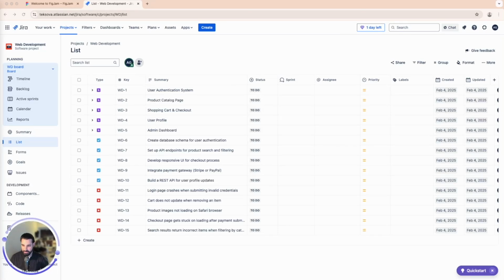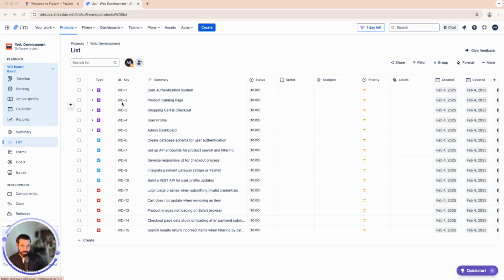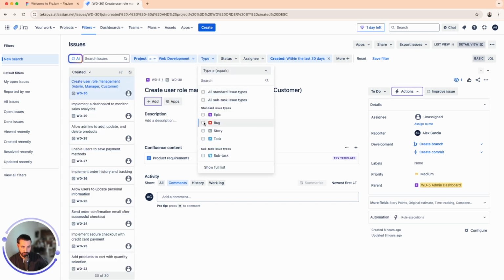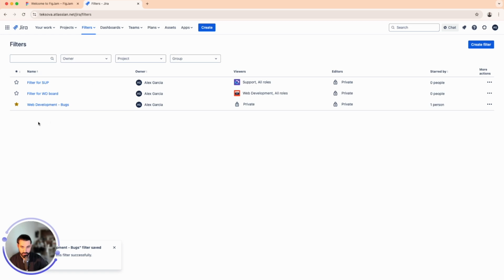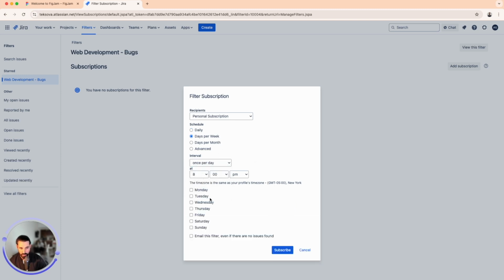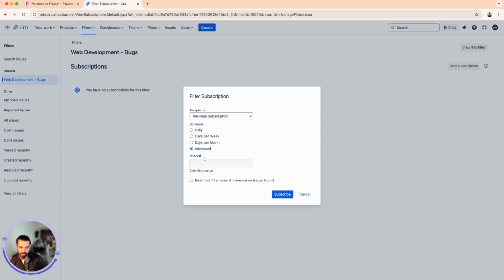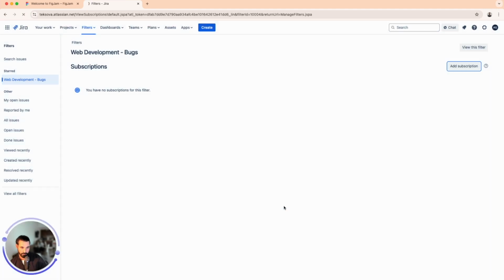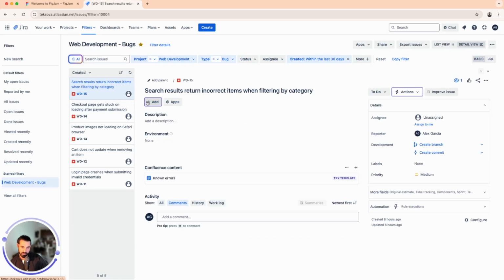How to Set Up Filter Subscriptions in Jira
🚀 Automate Your Jira Updates with Filter Subscriptions! 🚀

Tired of manually checking your Jira filters every day? Filter Subscriptions allow you to receive automated email notifications at scheduled intervals, ensuring you never miss an important update.

In this tutorial, I'll walk you through how to set up filter subscriptions in Jira, schedule updates, and ensure your team stays informed without manual effort. Whether you need daily reports, weekly issue updates, or advanced scheduling with Cron expressions, this guide has you covered!

🔹 What You'll Learn in This Video:
✅ What filter subscriptions are and how they work
✅ How to create and customize filter subscriptions
✅ Setting up daily, weekly, and advanced Cron-based schedules
✅ How to use subscriptions to keep your team updated